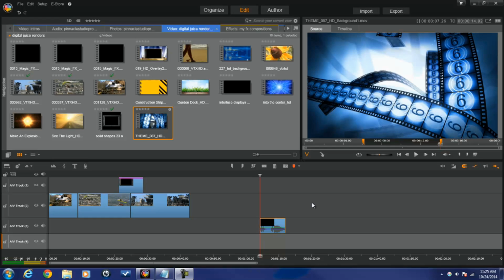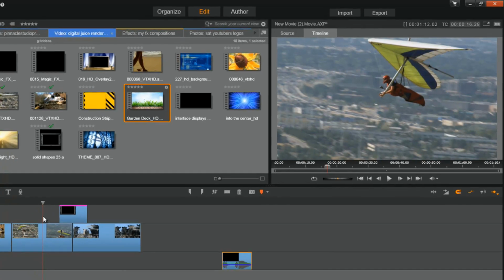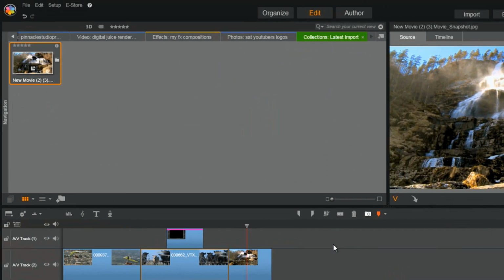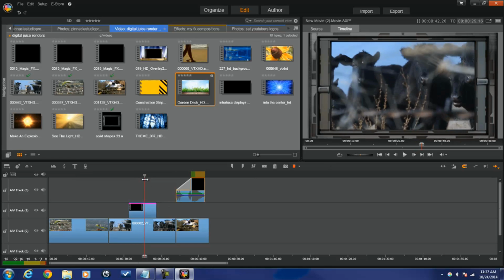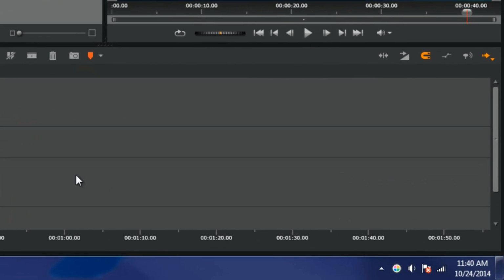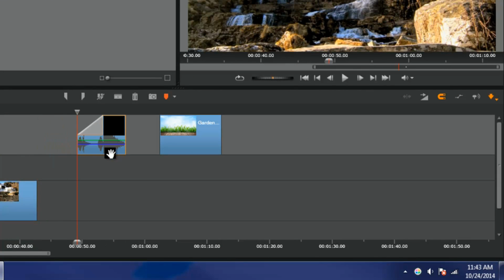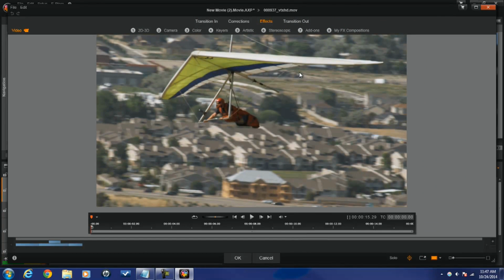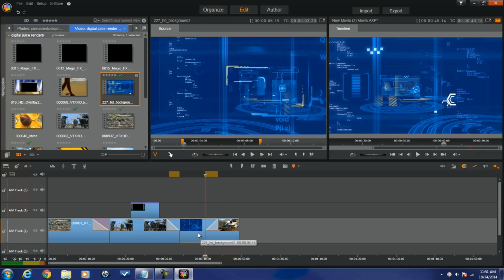Basic Video Editing: With PinnacleStudioPro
Join PinnacleStudioPro for Video Editing 101 in Pinnacle Studio. Learn about video capture, editing, audio, transitions, trimming and more!